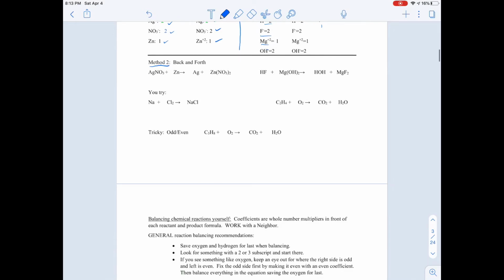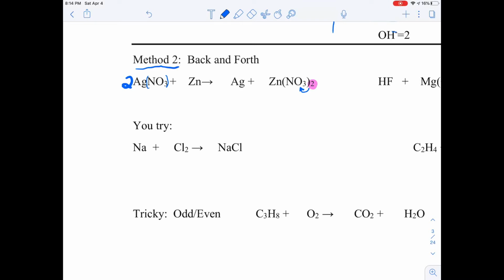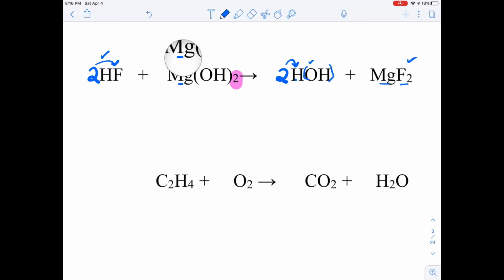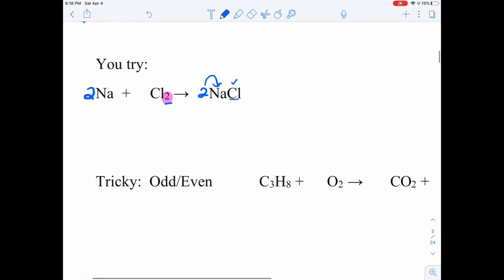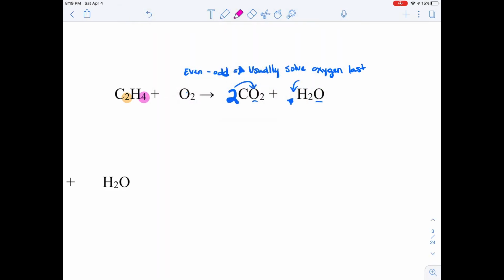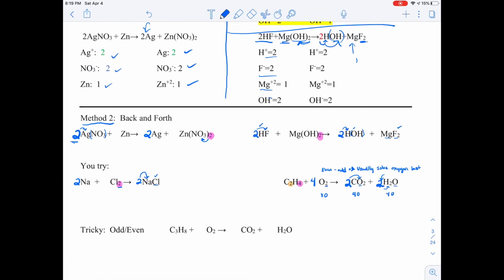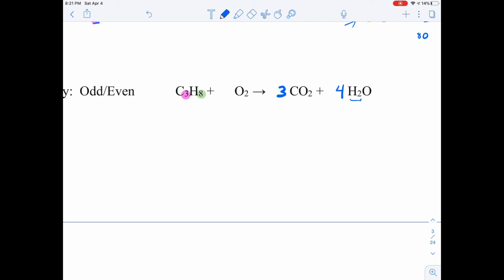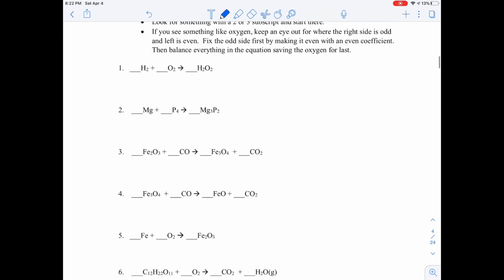Ch 7 Vid 1 Part Ad